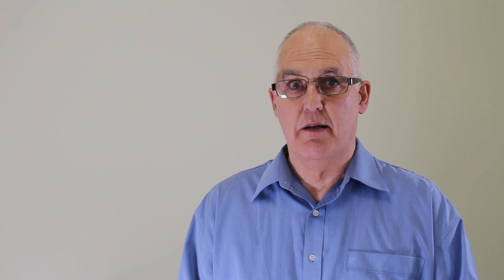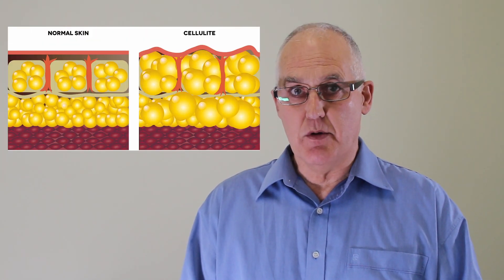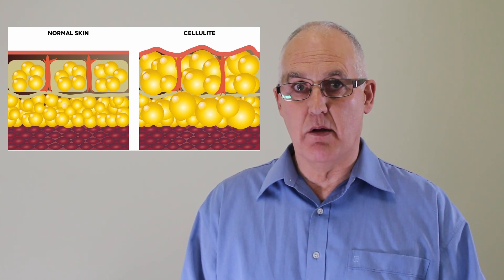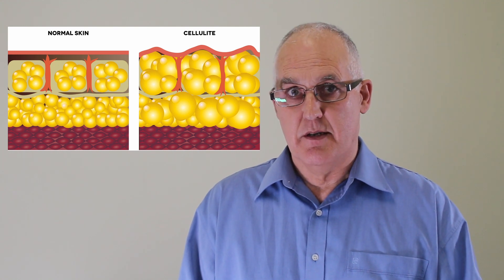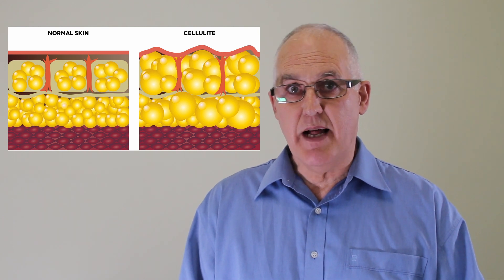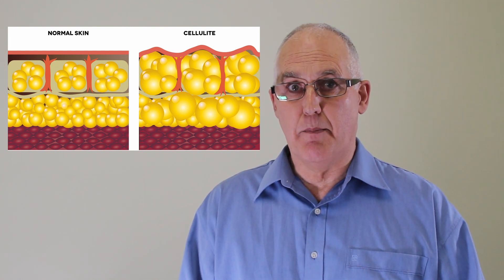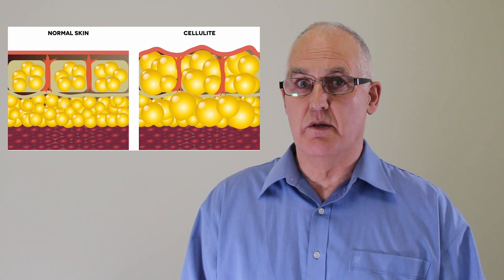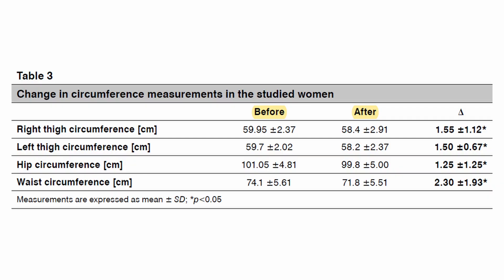Do foam rollers help cellulite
Marketing implies that you can get some pretty impressive results using a foam roller, but the reality is at best foam rolling only gives a small temporary improvement in the appearance of  cellulite.  There won’t be any long term changes.   You’ll spend your money, potentially injure yourself, and have practically nothing to show for it.    That’s typical of a lot of products marketed for cellulite, but the good news clinical trials show that there is a massage you can easily apply yourself, that does give you excellent lasting results.
RESOURCES
Main article with detail and references: Does foam rolling help cellulite